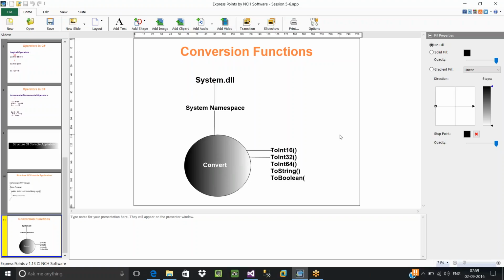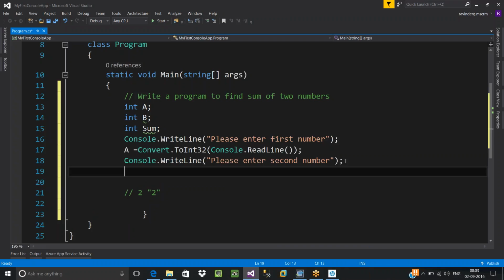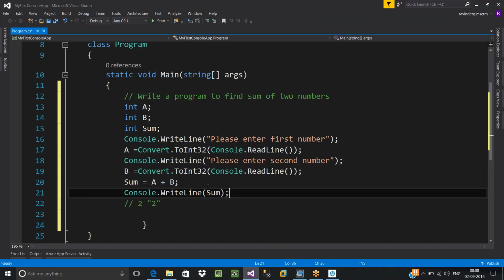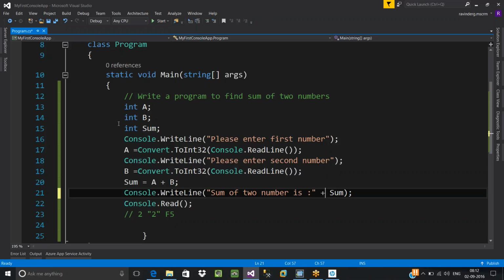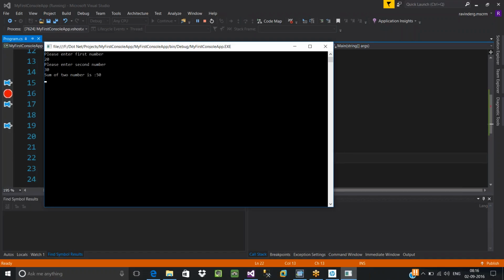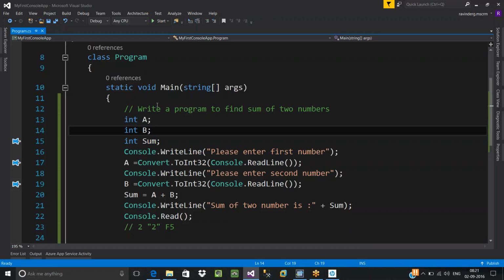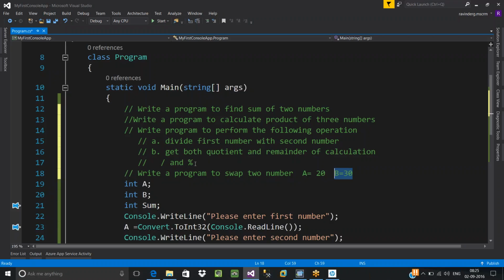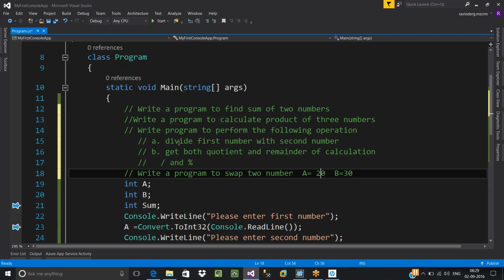beginners C# Conversion functions By Ravinder Gattu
C# Conversion functions By Ravinder Gattu